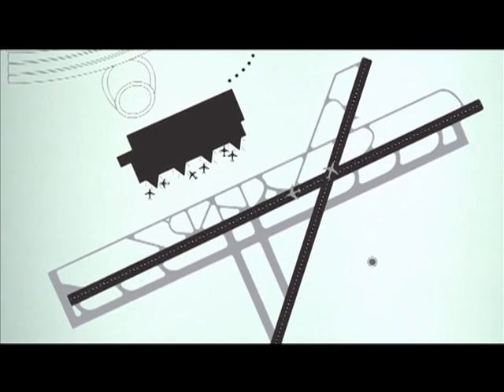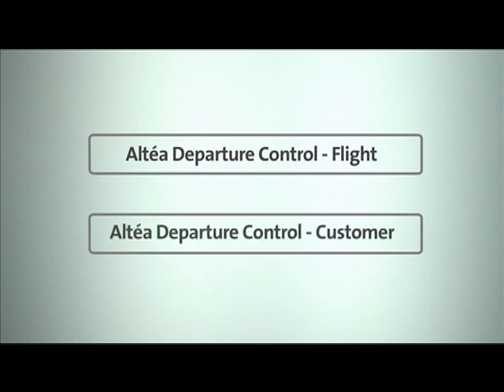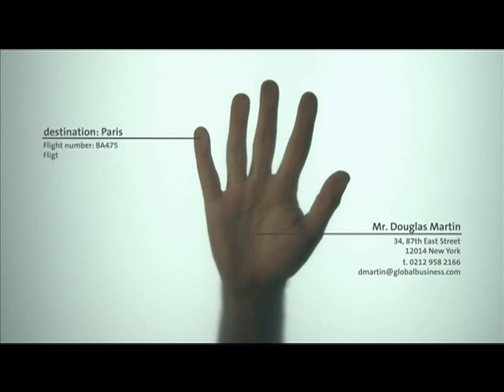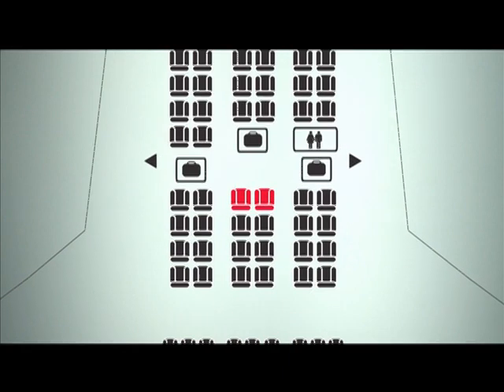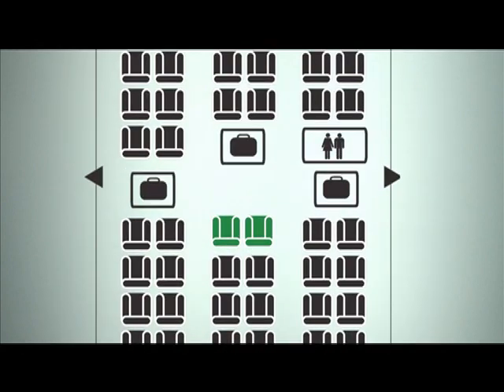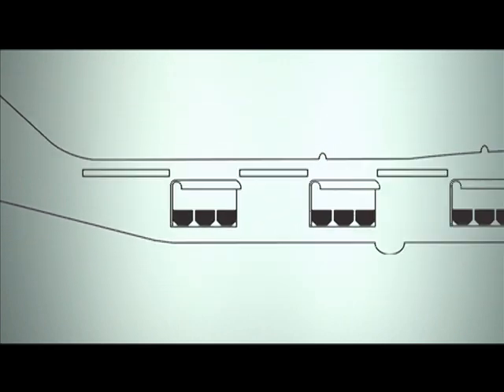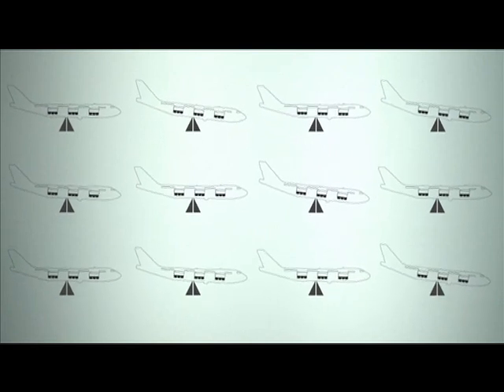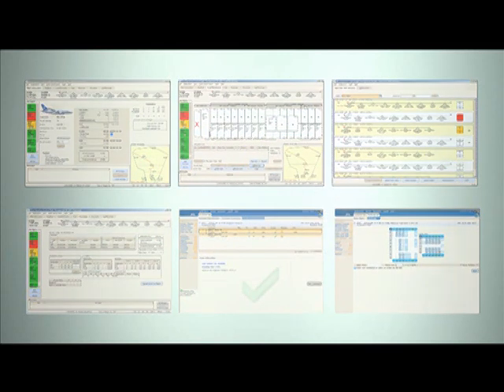Exploring the Amadeus Altéa Departure Control System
This video explains the key features of our Altéa departure system, designed to help airlines manage their resources, customers services, billing and more.